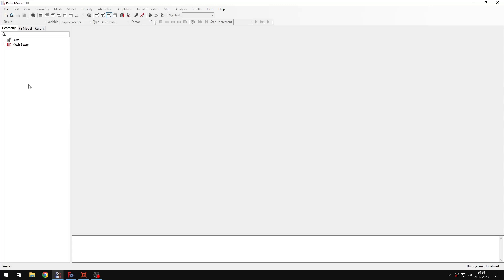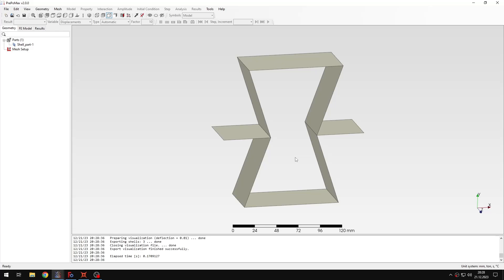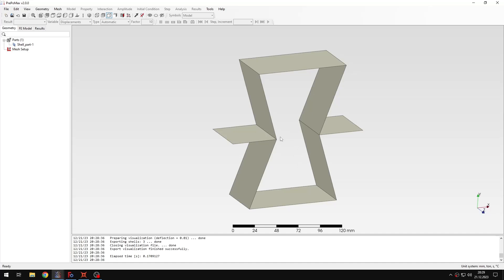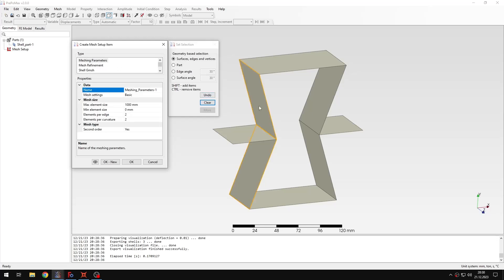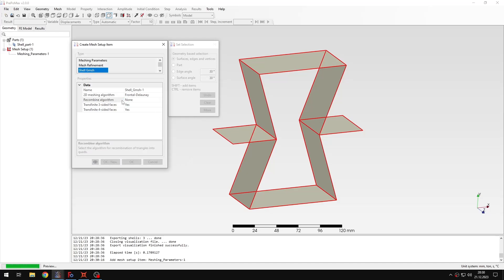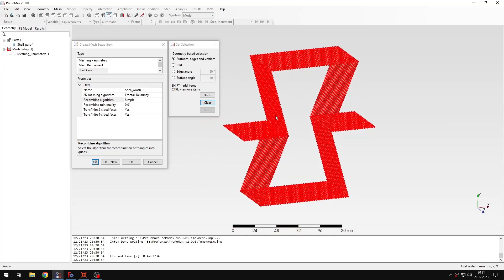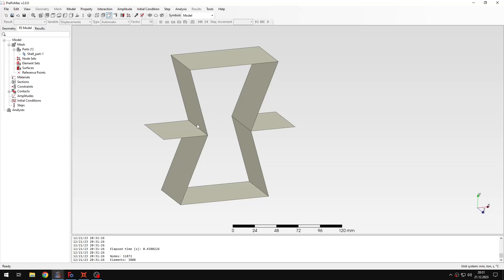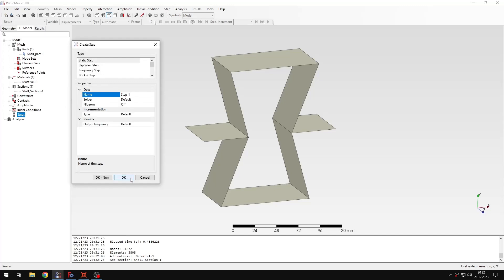PrePoMax (CalculiX FEA) - Tutorial 39 - Auxetics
In this special tutorial I would like to show you the fundamentals of auxetic materials and structures.